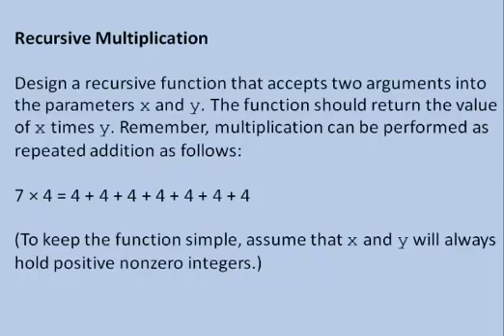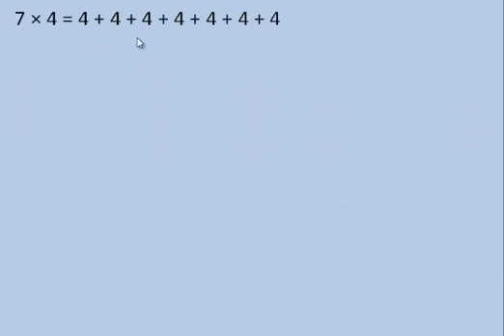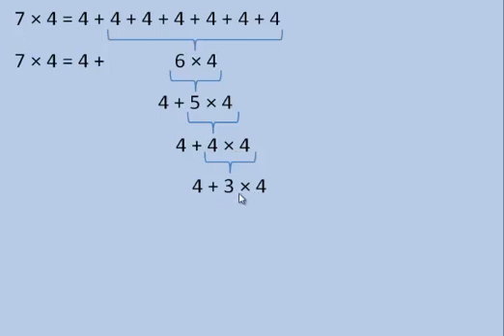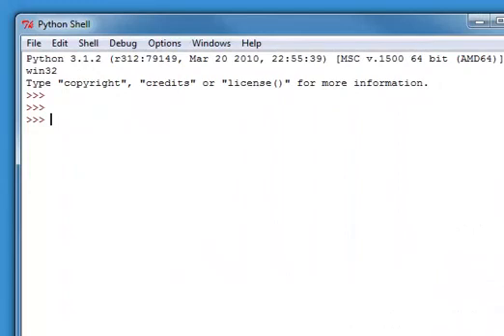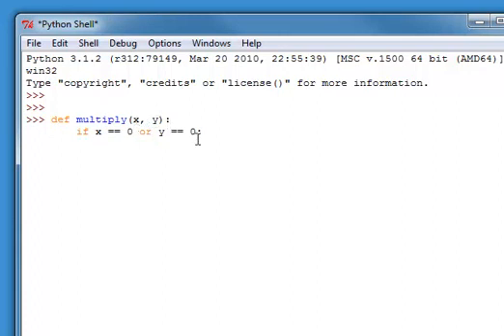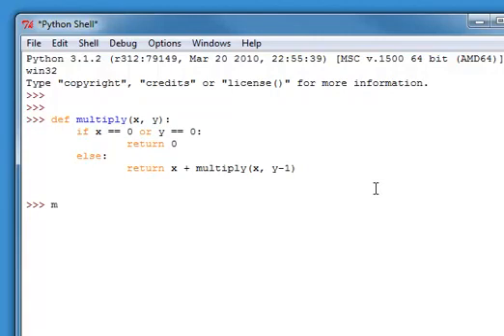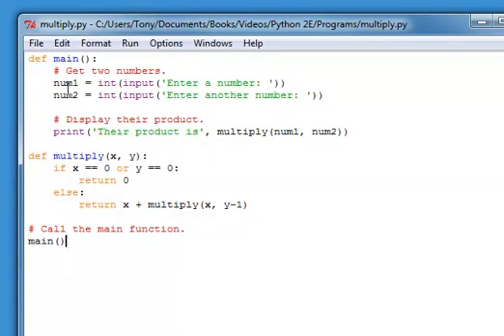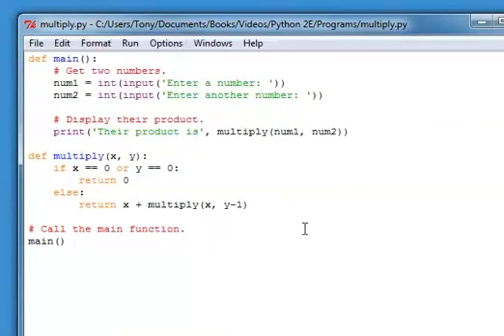Chap12 Vid01 Recursive Multiplication 1339807299944 mp4 video 0x360 134593 primary audio eng 2